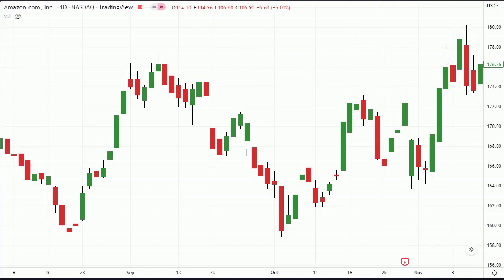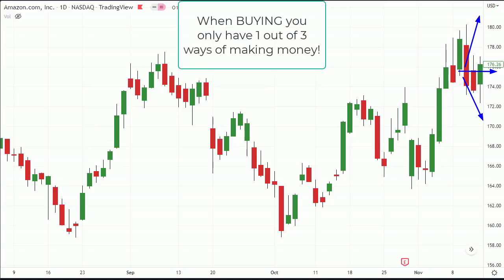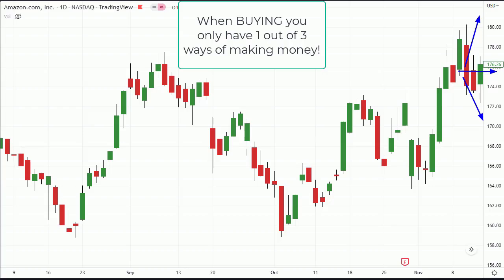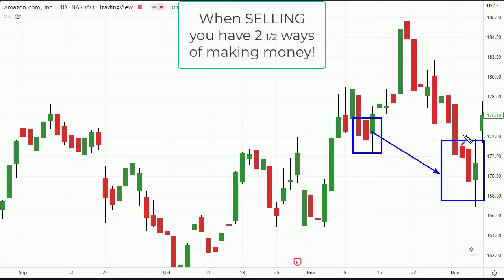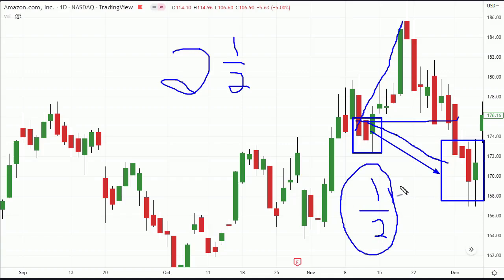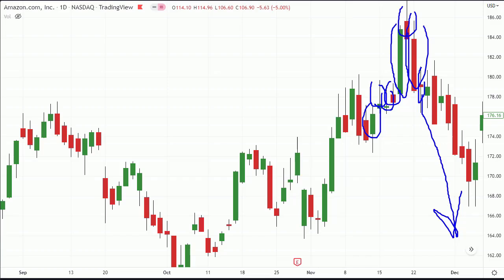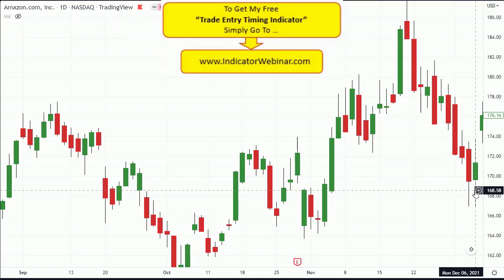Why 95% of Options Traders LOSE Money on WINNING Setups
Options Trading Strategies.

Options trading for beginners strategies for beginners explained live for day trading and swing trading options, crypto, BTC, ethereum, stocks and stock market, futures, eminis and Forex on TradingView, MT4, MT5, thinkorswim, telegram, discord, webull, reddit, robinhood and other technical analysis charting platforms.